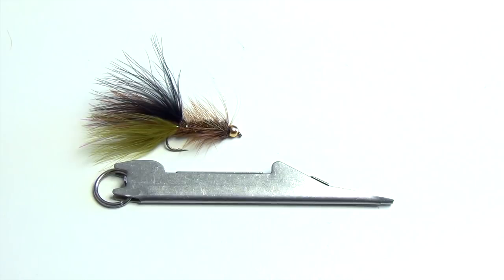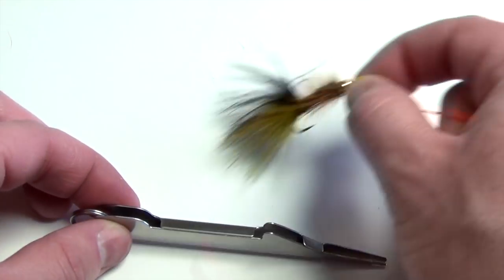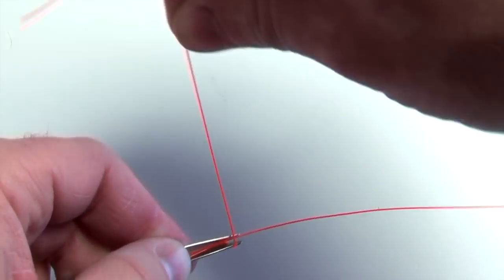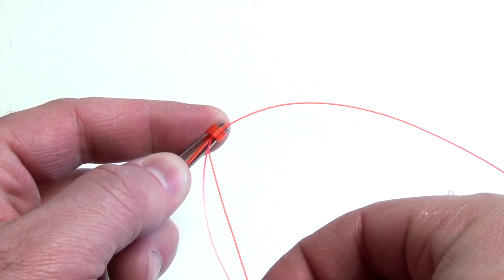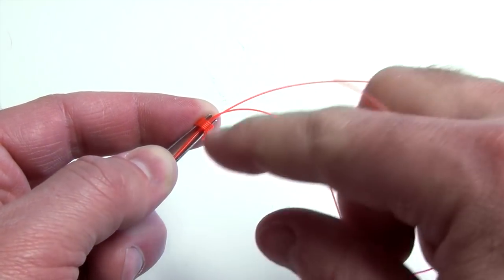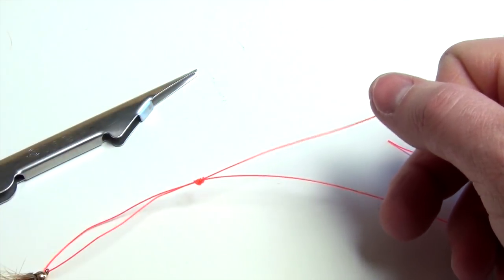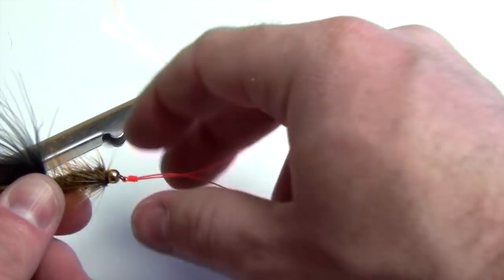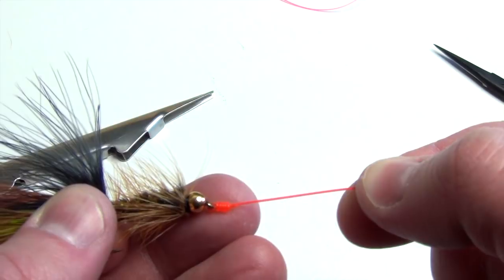Tie-Fast Fishing Knot Tool - Best Tool To Easily Tie On Fishing Lures & Flies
The Tie-Fast Knot Tool is a must have for any angler to have in their tackle box or vest.  In this video we demonstrate how to tie a fly or lure on with the Tiefast Knot Tying Tool.  The Tiefast Knot Tool makes it extremely easy for any fisherman to tie a perfect nail/barrel knot to your fly/lure consistently every single time.